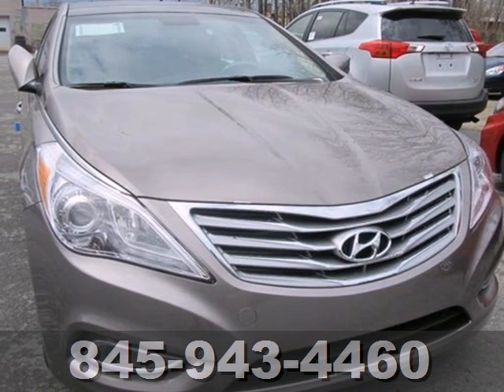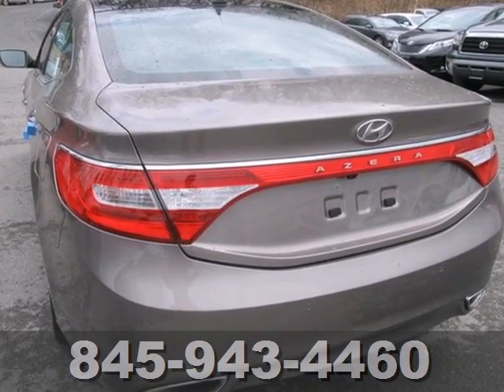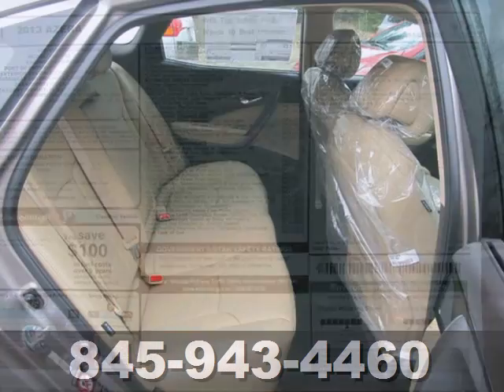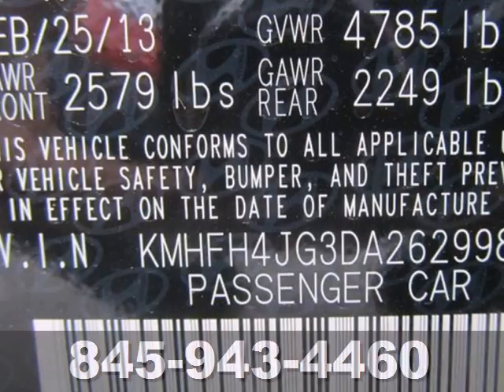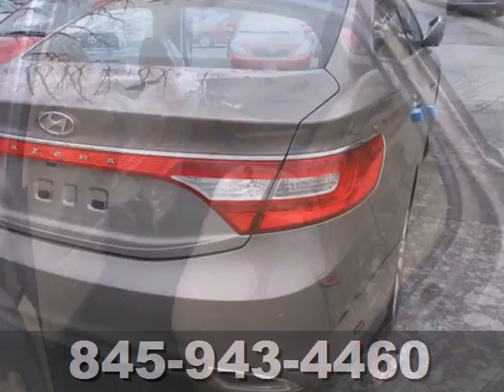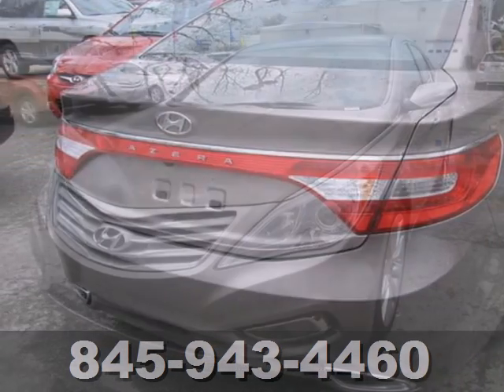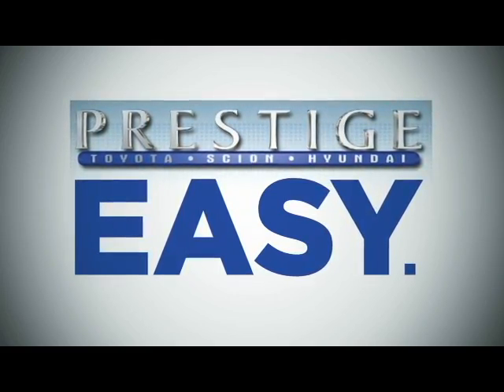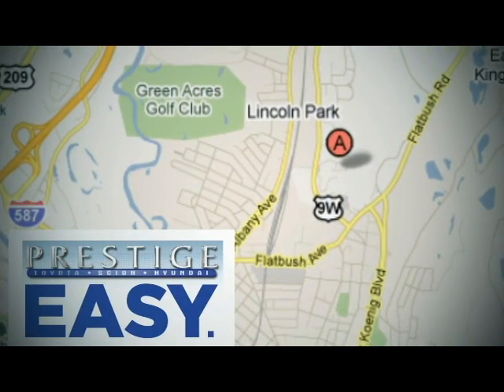2013 Hyundai Azera Kingston NY Poughkeepsie, NY DA262998 - SOLD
Year: 2013
Make: Hyundai
Model: Azera
Trim: GLS
Engine: 3.3L V6 DGI DOHC Variable Intake System
Transmission: 6-Speed Automatic with Shiftronic
Stock #: DA262998

Address:
756 East Chester St By-Pass